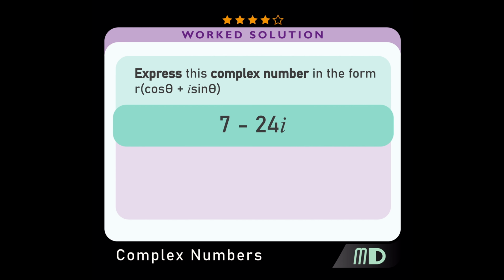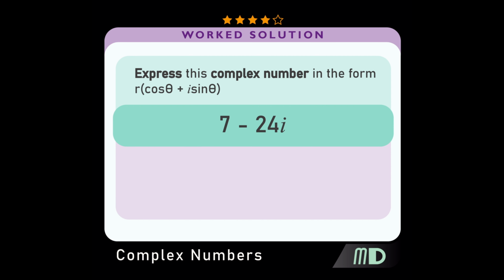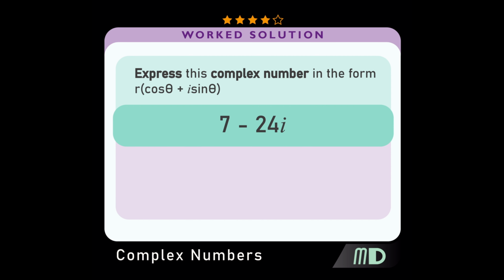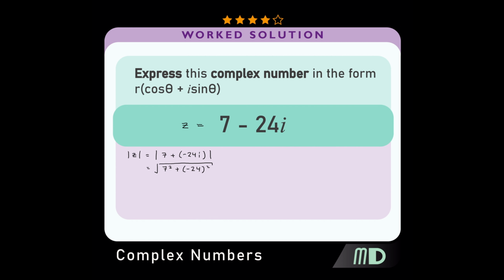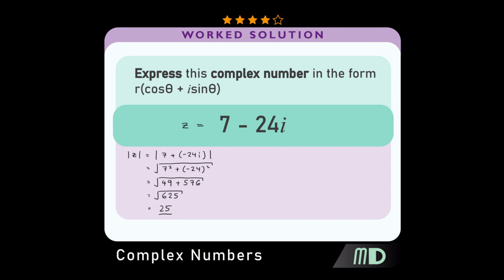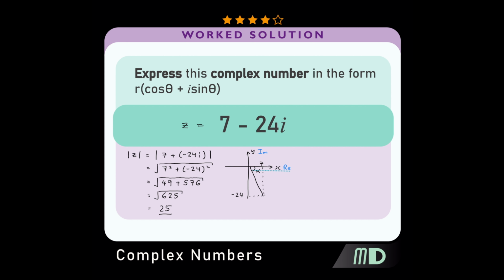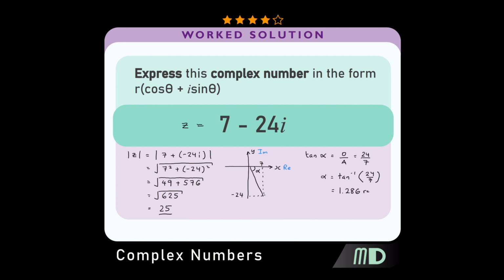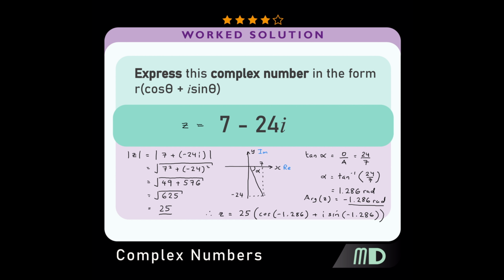Expressing a COMPLEX NUMBER in POLAR FORM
This video explains how to express a complex number (7 - 24i) in polar form, which involves finding its modulus and argument using an Argand diagram and trigonometry

Key Steps
1. Find the modulus :
a. Square the real and imaginary parts
b. Add the squared values
c. Take the square root of the sum

2. Find the argument
a. Find the reference angle
b. Determine the correct argument for quadrant 4

3.Express in polar form
a. Substitute the modulus and the argument into the polar form formula

Timestamps
00:00 Introduction
01:42 Introduction to polar form, modulus, and argument
02:55 Calculating the modulus of the complex number
05:24 Sketching the complex number on an Argand diagram
07:26 Calculating the argument and adjusting for the fourth quadrant
09:13 Constructing the final polar form expression